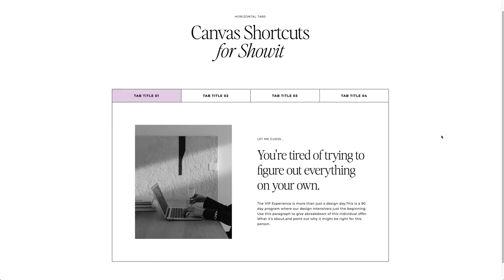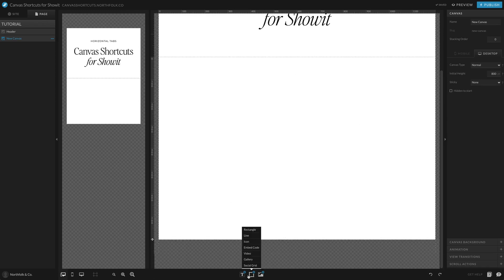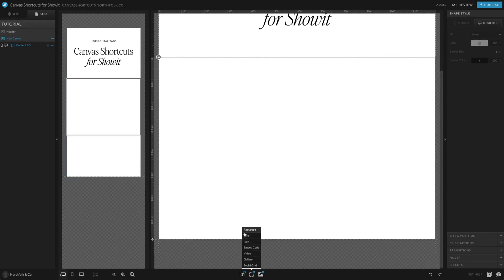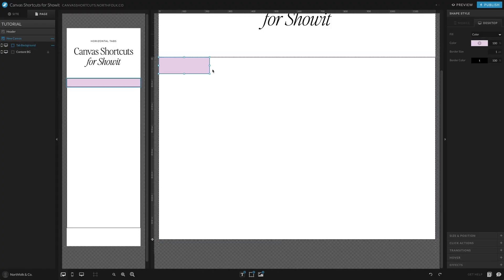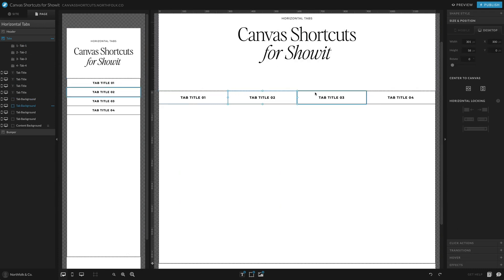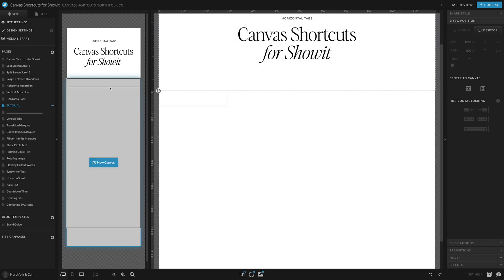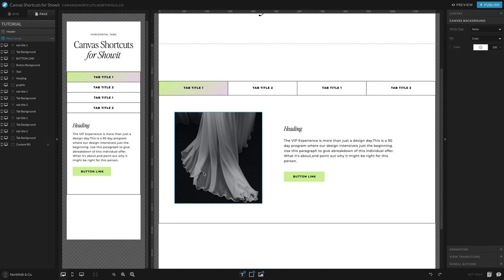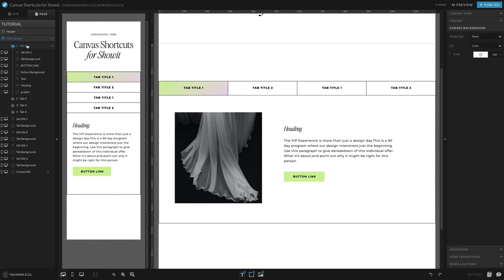How to Create Horizontal Tabs in Showit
Are you looking to create horizontal tabs on Showit? Then you are in the right place! In this tutorial, we will show you step-by-step how to create horizontal tabs on Showit. This will allow you to organize your content in a visually appealing way and make it easier for your visitors to navigate your website. With just a few clicks, you can have horizontal tabs up and running on Showit. Let's get started!

👀 This tutorial does not have any code, but you can view the demo

This video training is part of our Revolving Revenue program. While we are happy to contribute to our community by sharing these tutorials, the canvas templates mentioned in this video are exclusive to the Revolving Revenue program.